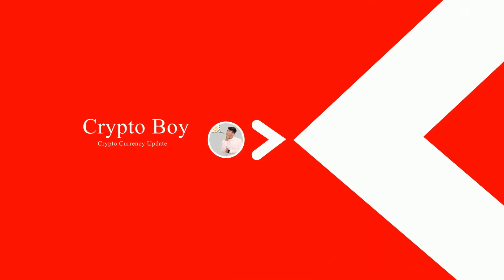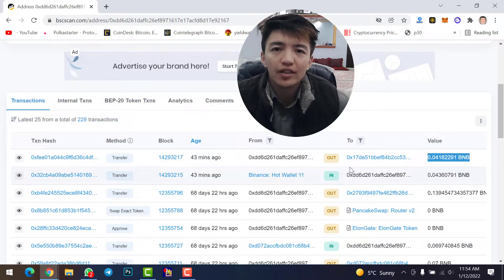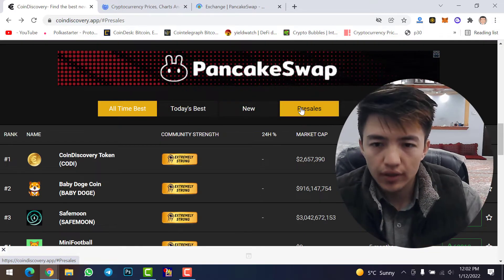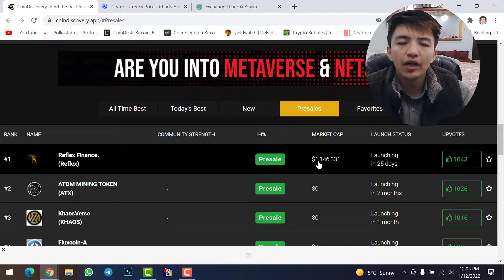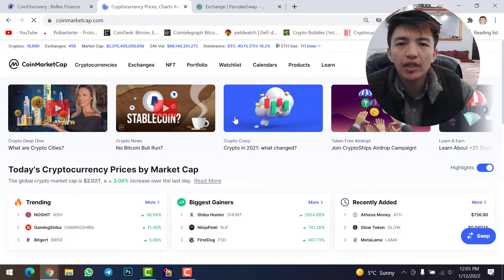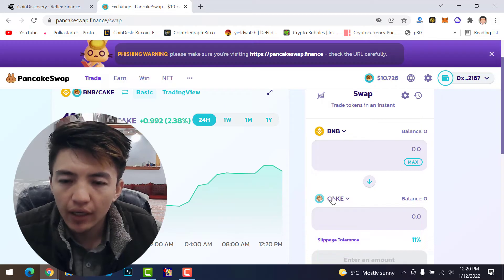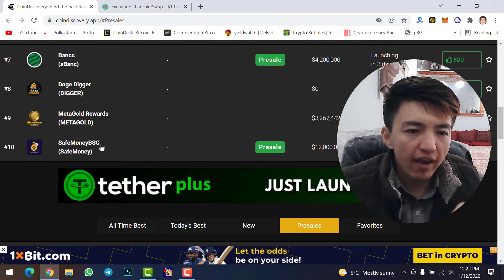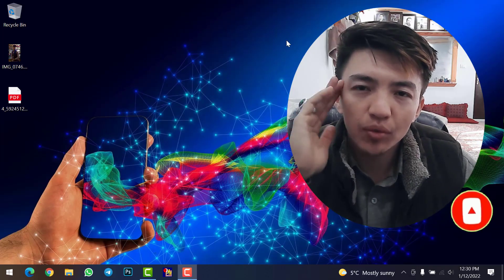How to Buy Pre-Sales Tokens on Pancakeswap | Buy Shitcoins on Metamask | Presale Token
If you are interested to buy pre-sales tokens on your Pancakeswap using your Metamask or Trust Wallet. Then, make sure to watch this PreSale Token tutorial. Here, I have explained all about how to buy pre-sales tokens on Pancakeswap.